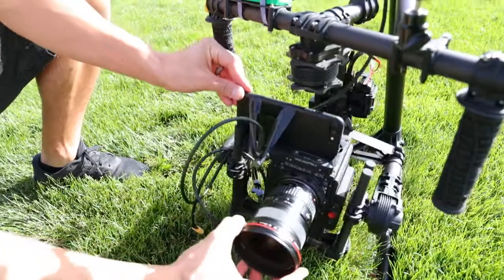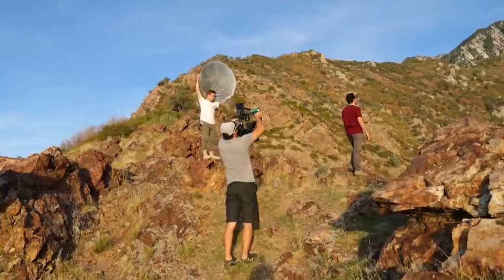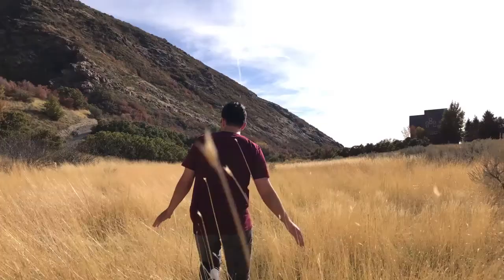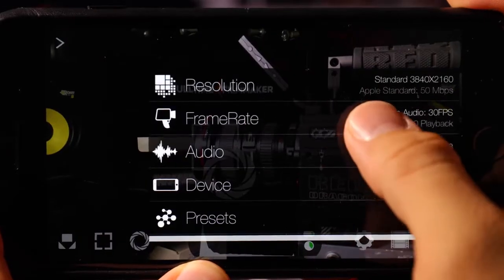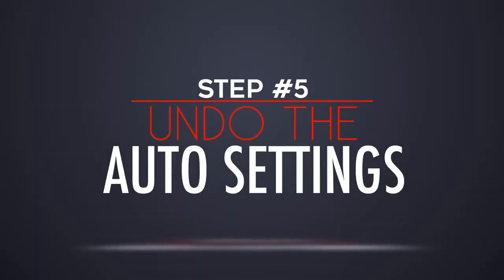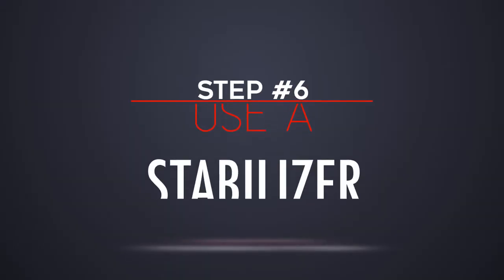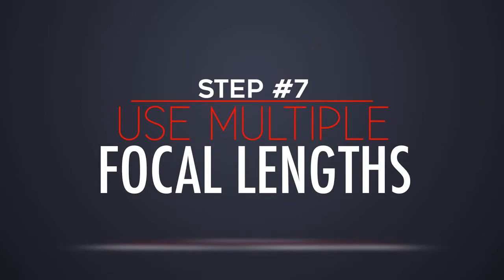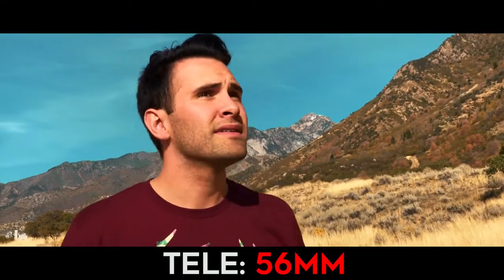8 Steps to Shooting Cinematic iPhone 7+ Video